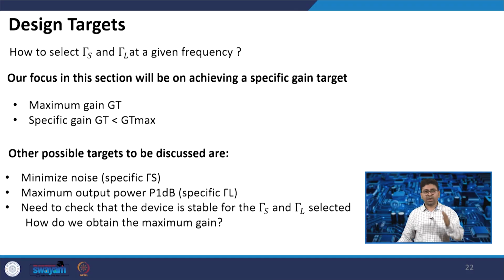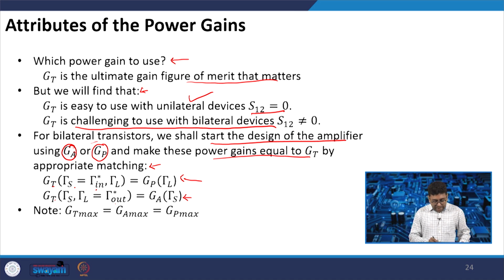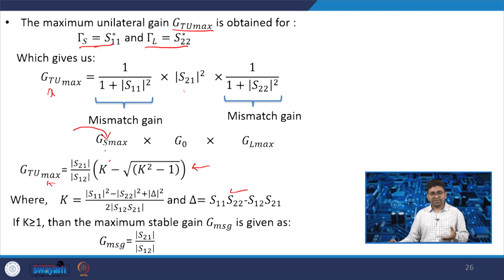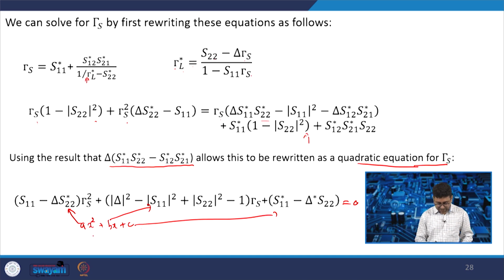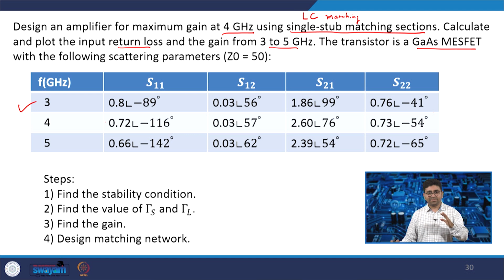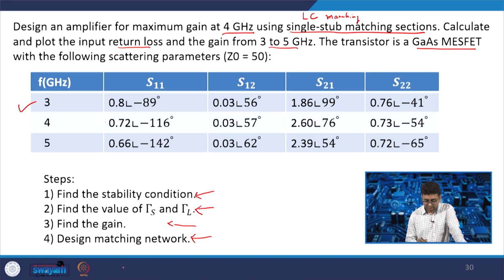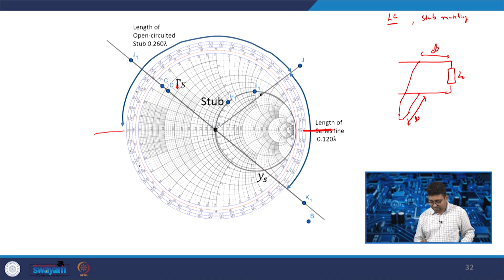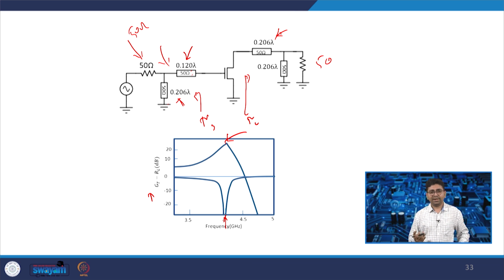Lecture 34 - Stability and Amplifier Design - III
Concepts Covered: Design Example